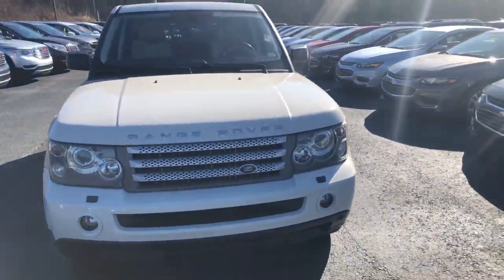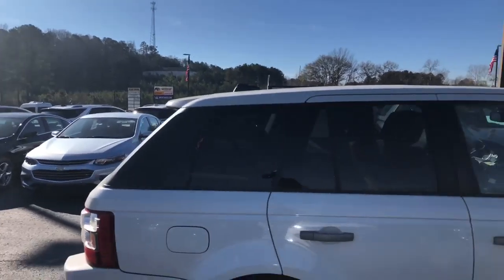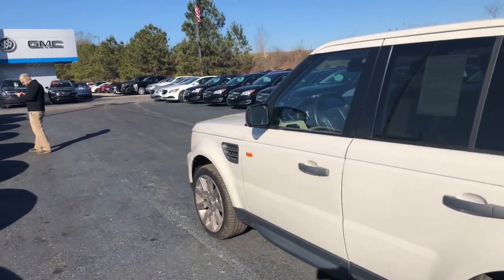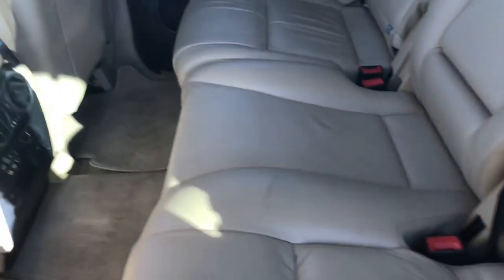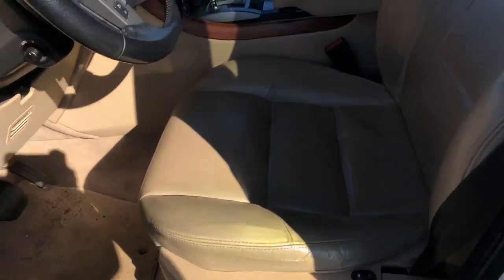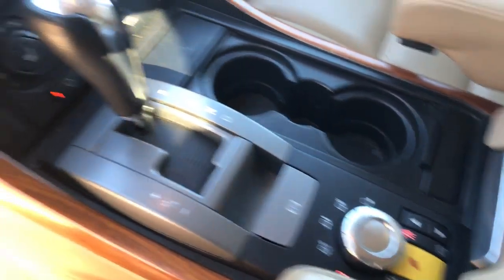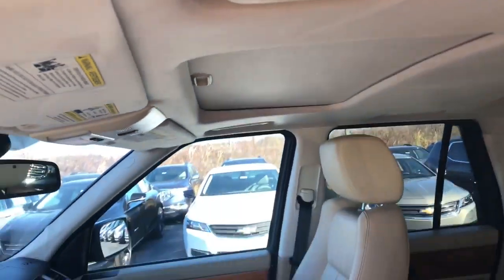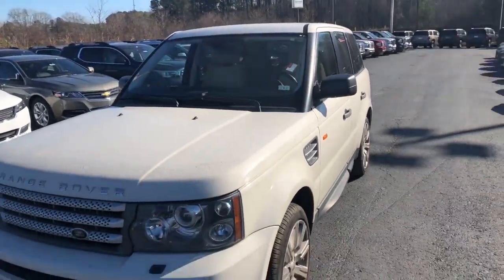Austin, check out the Range Rover